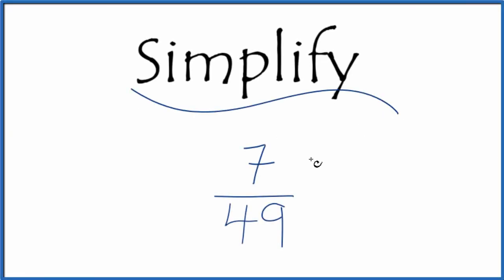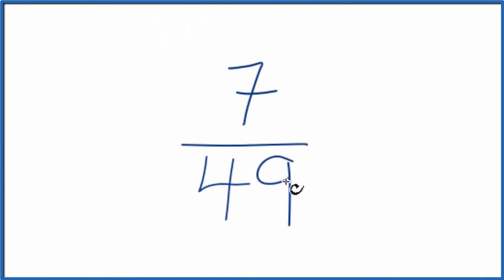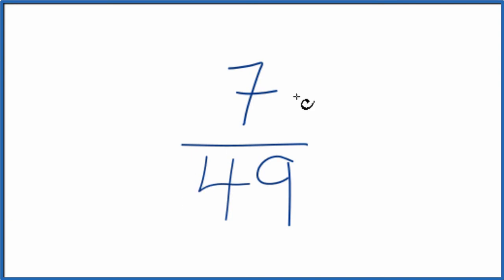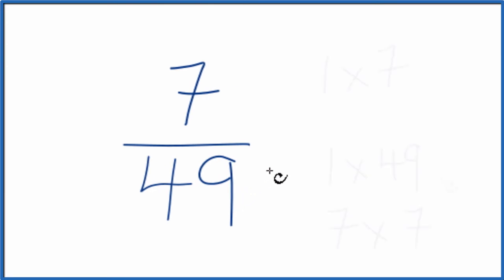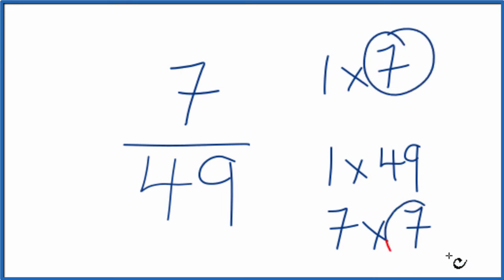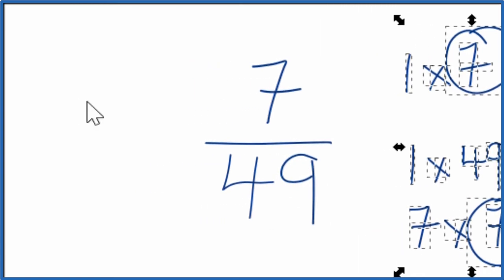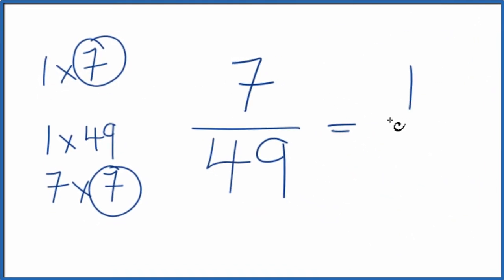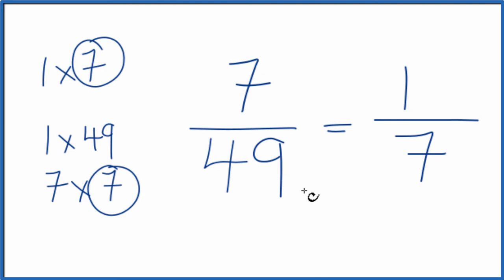How to Simplify the Fraction 7/49